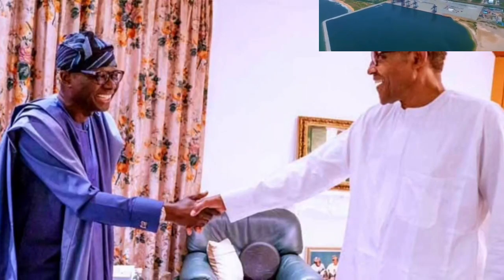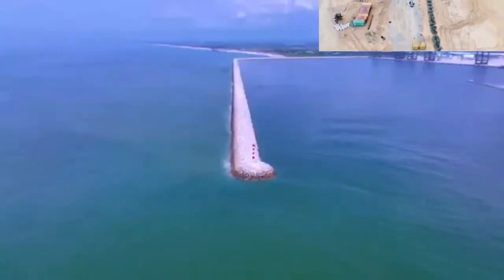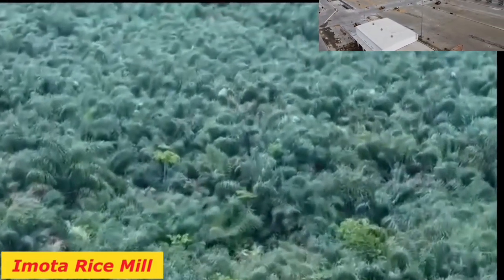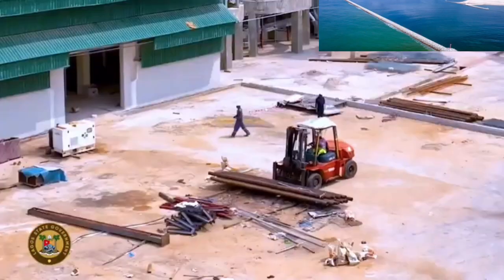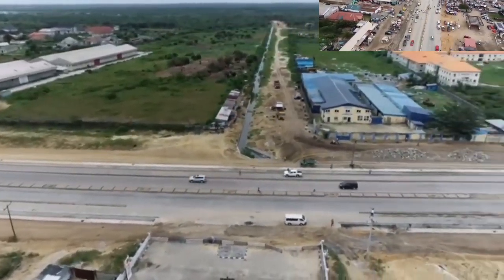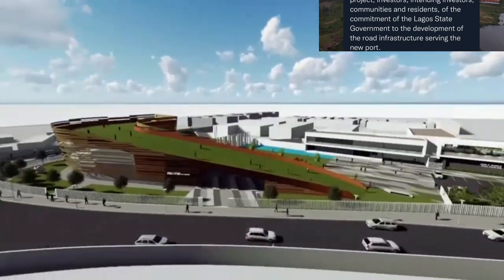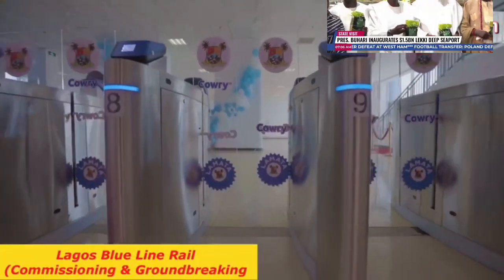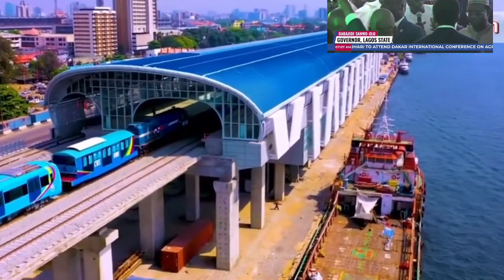president Muhammad buhari inauguration of lekki deep sea port imotarice newlagos sanwoolu .